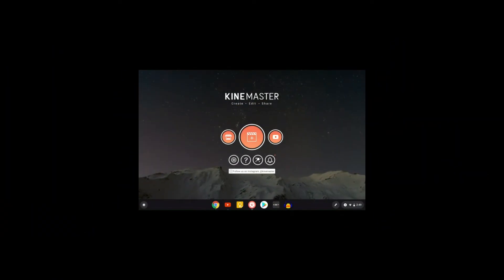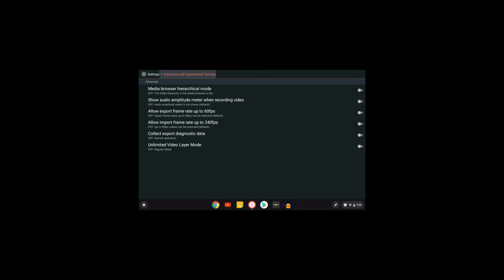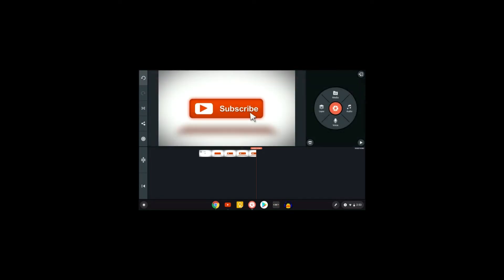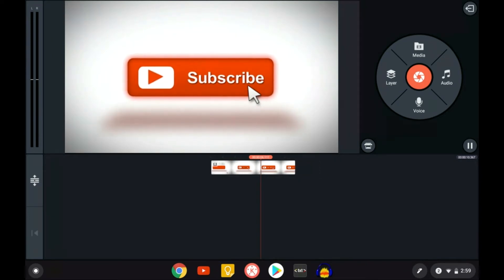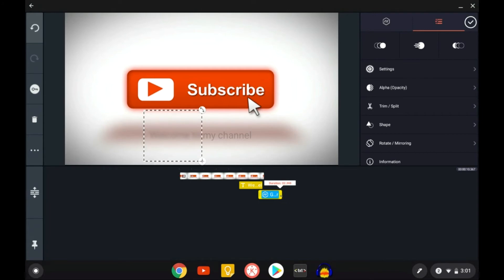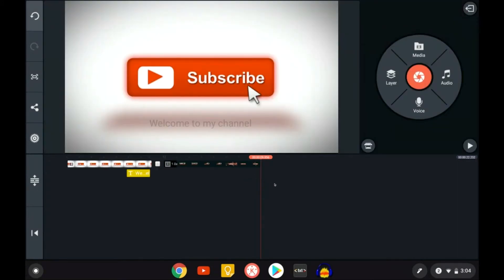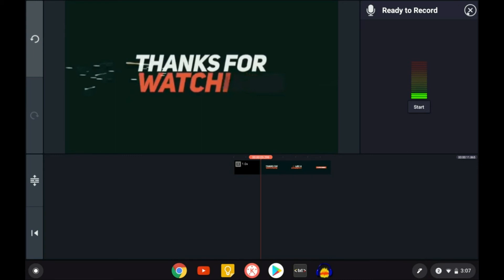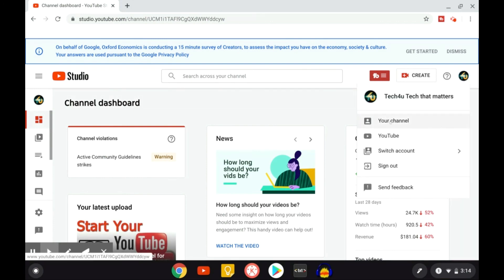How to use KineMaster Tutorial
Welcome back to the channel and in Today's Video Tutorial ill be introducing you guys to KineMaster Video Editor for Android, PC, Chrome OS, and more.
KineMaster is very easy to use and has tons of great features like, Speacial effects, Awesome transitions, Audio, and tons more. So come check out this video and please leave your feedback because its always welcomed.
But until then ill catch you all on the next video, Peace...